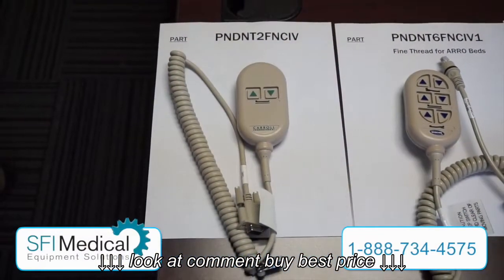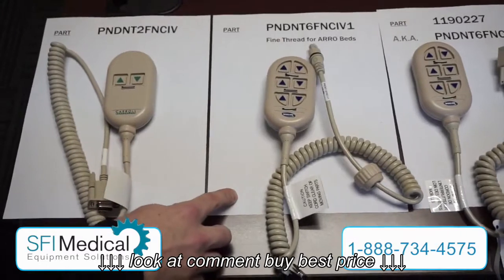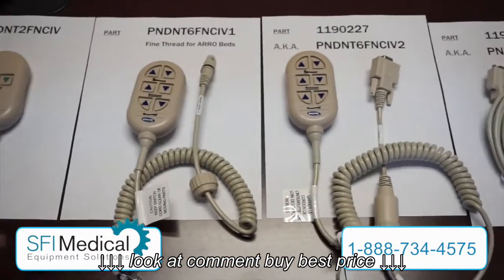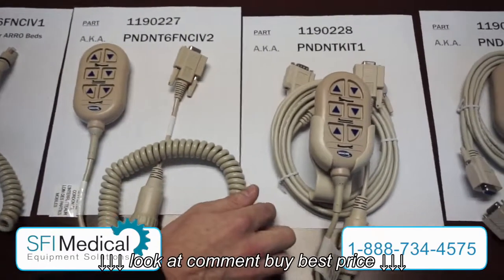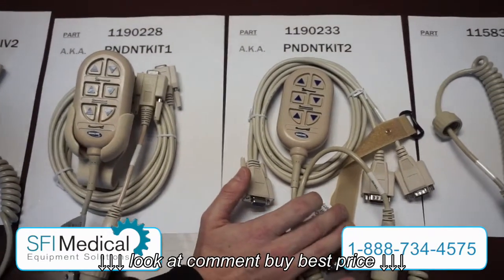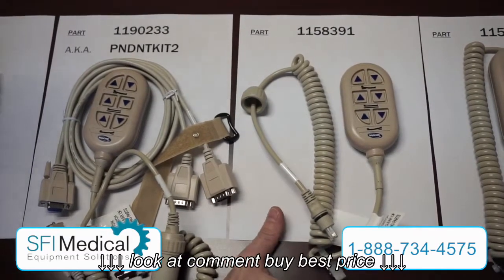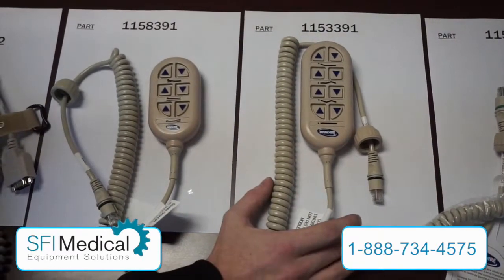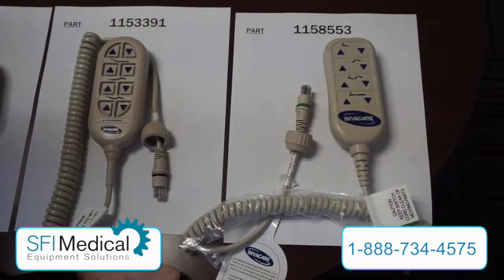Invacare and Carroll bed Pendants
Invacare and Carroll bed Pendants, Invacare and Carroll bed Pendants